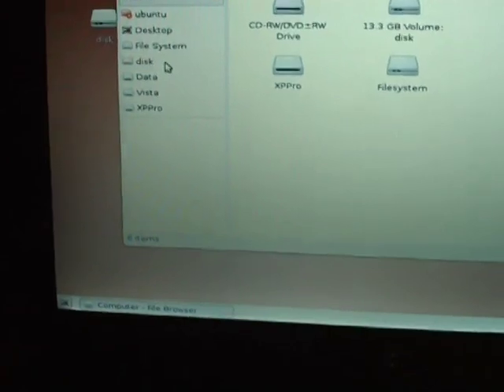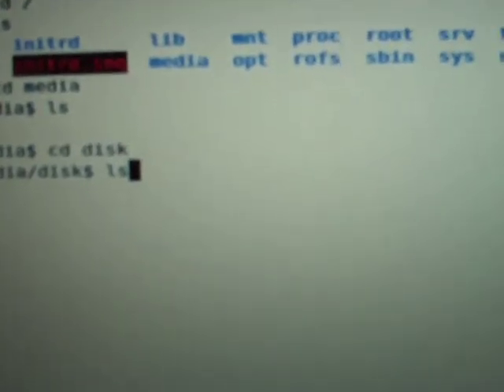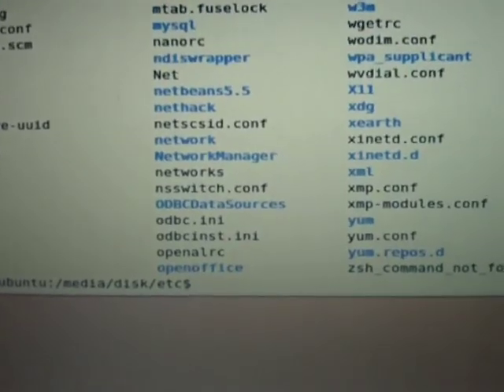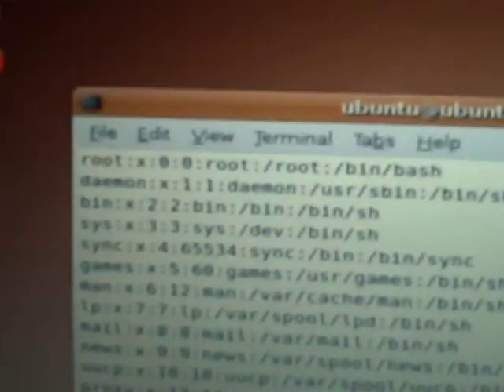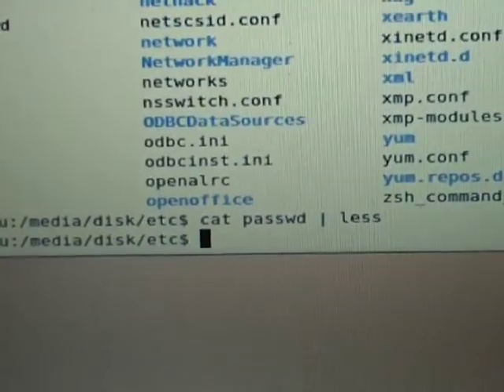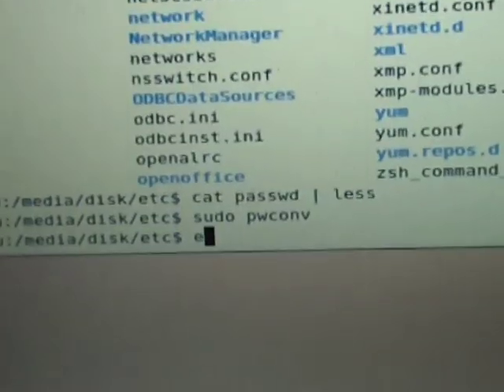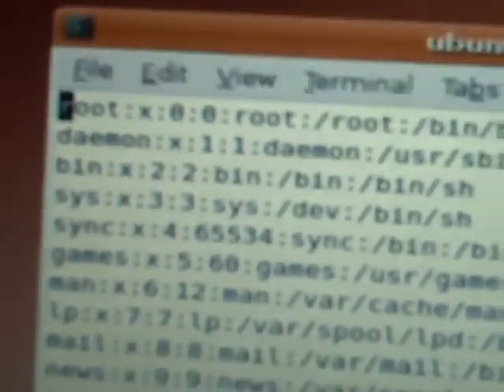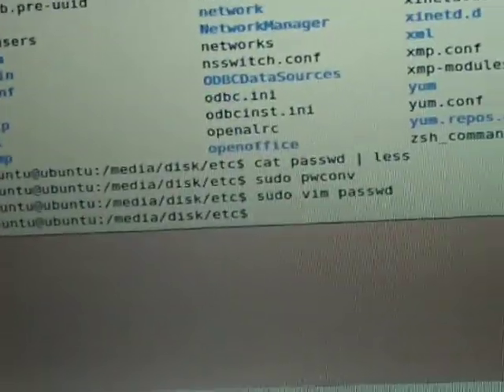Linux - Recovering From a Lost Password